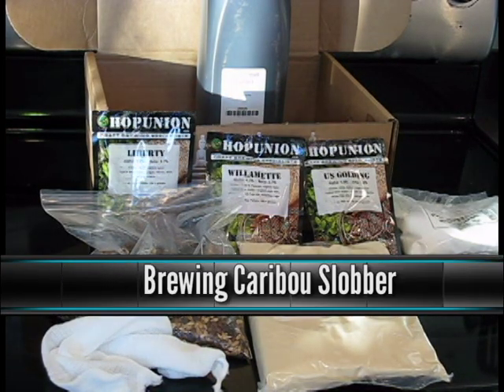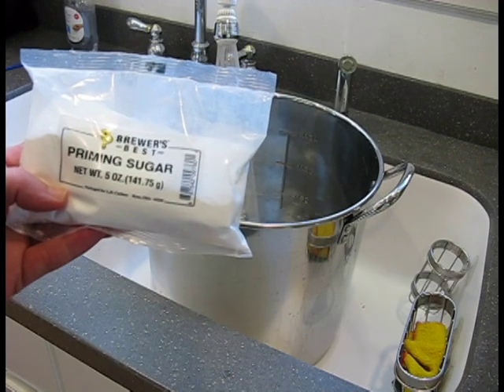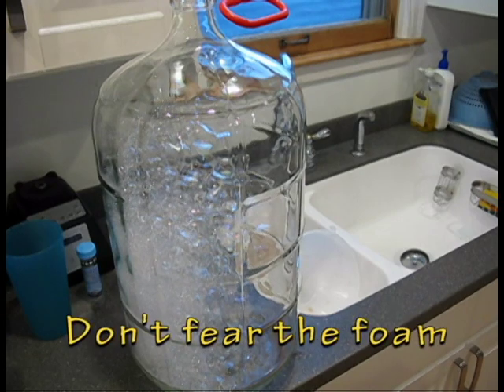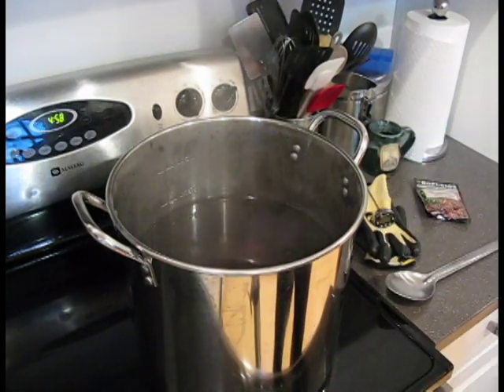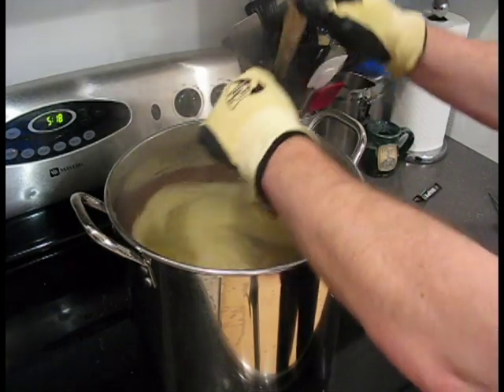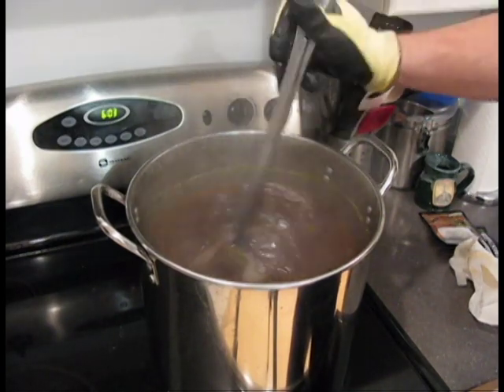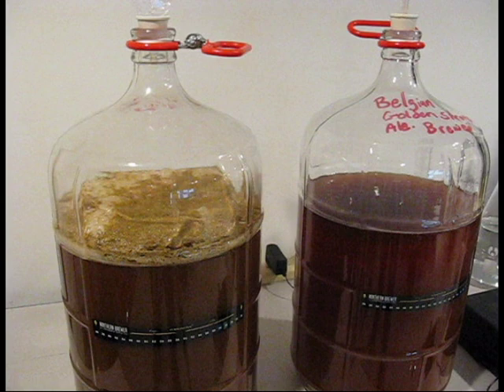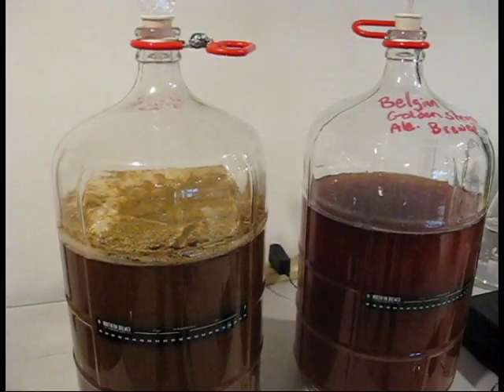Brewing Caribou Slobber kit from Northern Brewer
This is the complete brew, showing each step.